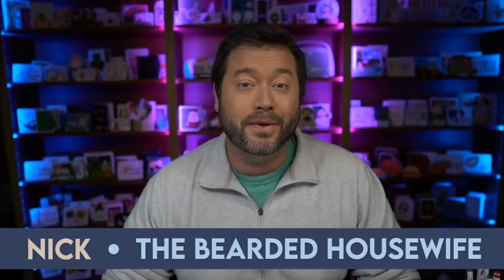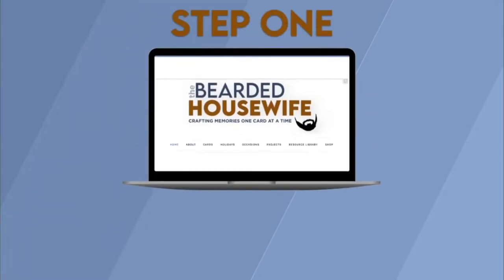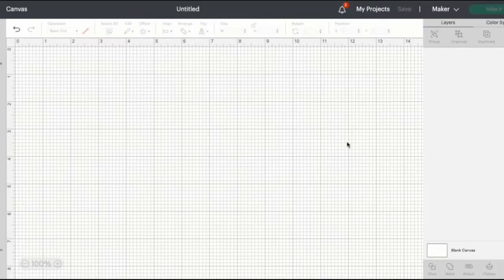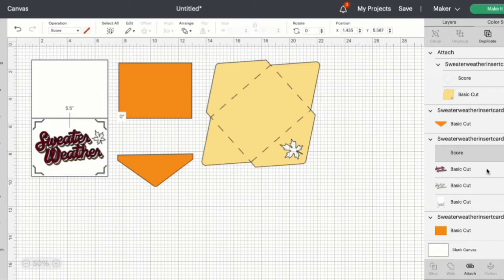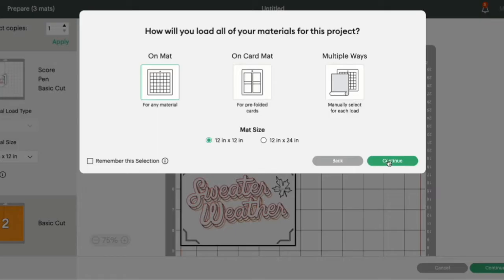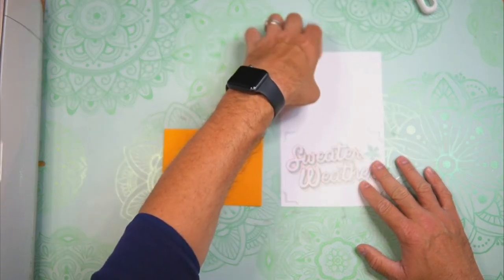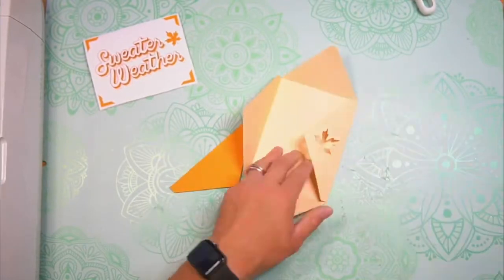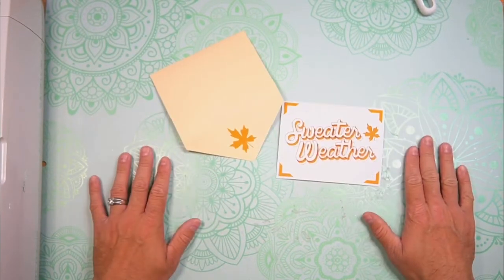How to Make Fall Insert Cards | Cricut Insert Cards | Sweater Weather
LEARN TO MAKE FUN SWEATER WEATHER INSERT CARDS ON ANY CRICUT CUTTING MACHINE

I cannot wait for fall. While my allergies don’t like it, I prefer the crisp autumn air and all the colors that a Michigan fall brings!

I created this fun Sweater Weather Insert Card to celebrate the coming season!

Like my other insert cards, this can be made on any cutting machine. In the download, you will find two folders inside. One for Cricut Explore and Cricut Maker and one for Cricut Joy.

Cricut Joy,
Cricut LightGrip Cutting Mat (blue),
Orange Cardstock,
Cricut Pens. I am using Very Berry and Adobe.
Art Glitter Glue,
Beacon 3 in 1,